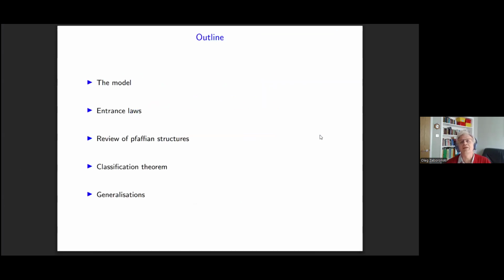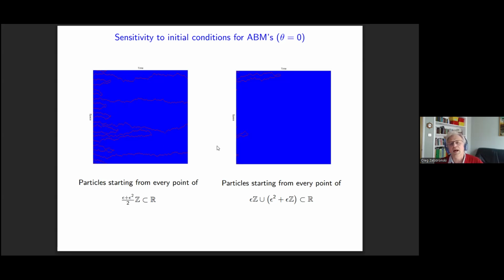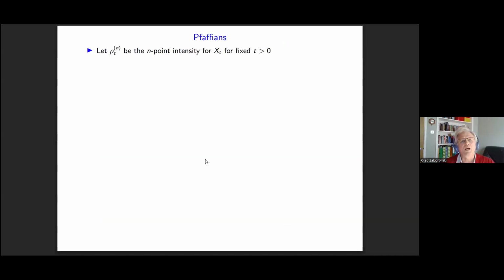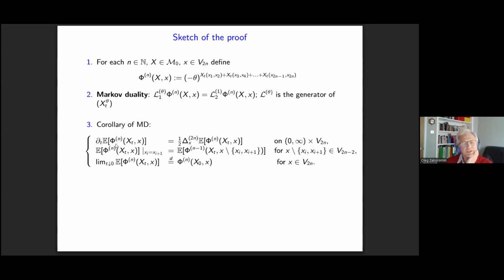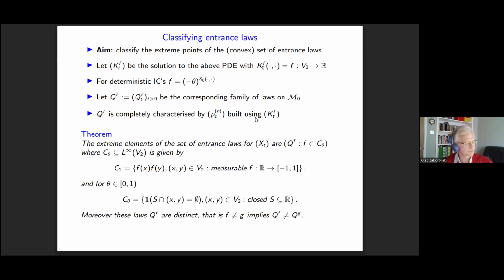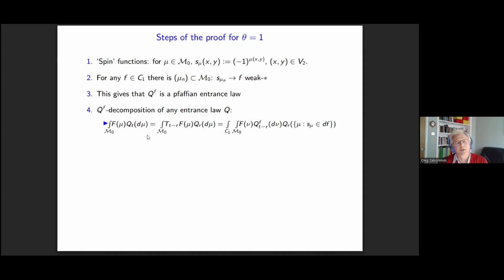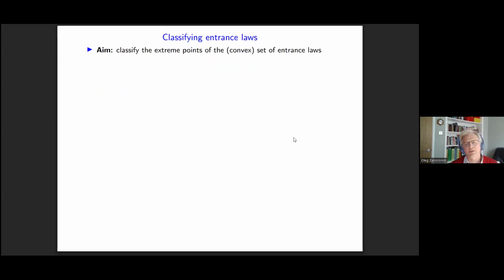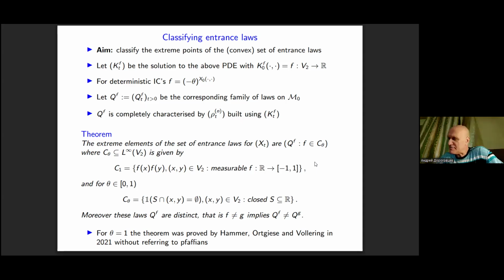Oleg Zaboronski. Classification of Entrance Laws for Annihilating-Coalescing Brownian Motions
The session of the Seminar "Malliavin Calculus and its Applications", March 3, 2026

Speaker:
Oleg Zaboronski
Mathematics Institute, University of Warwick

Title:
Classification of Entrance Laws for Annihilating-Coalescing Brownian Motions